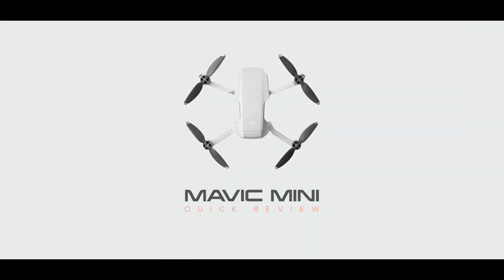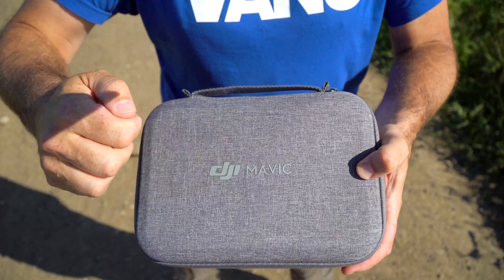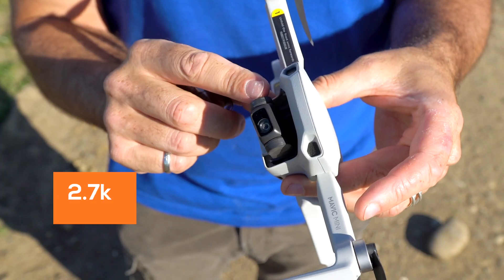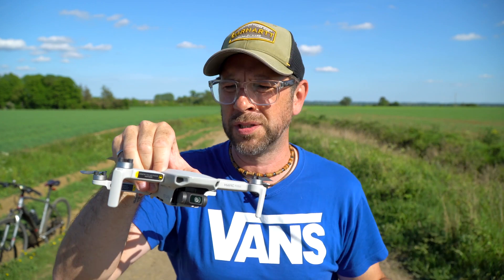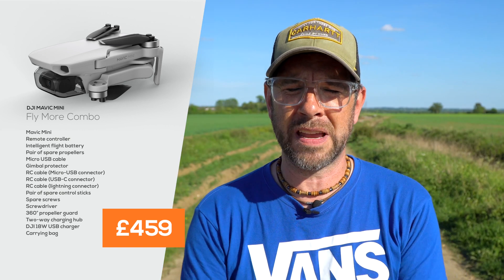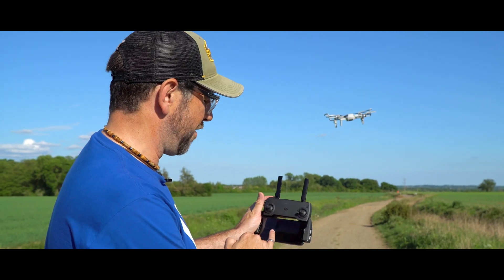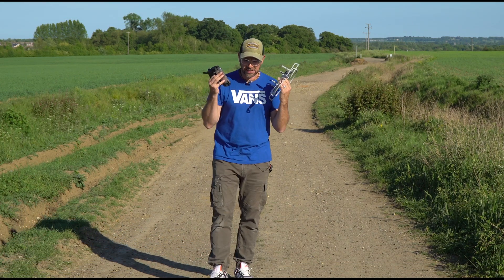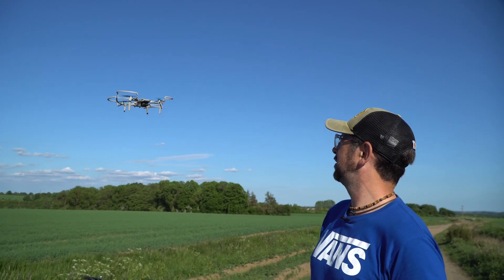DJI Mavic Mini Review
The DJI Mavic Mini drone is certainly an amazing piece of technology.

I've been after a new drone for a while that wouldn't break the bank. My previous drone, the DJI Spark, was such an awesome little unit that, although performed super well, lacked a certain quality that the big brother Mavic's boasted.

Today I take my new toy out for its maiden voyage! 1st flights are always nerve-racking in that you don't obviously want to crash the thing and what if it under-performs?! All that money wasted!! :(

Well, I can tell you now, the DJI Mavic Mini is an absolute joy to fly and is way capable of producing some outstanding footage along with an impressive spec sheet of features.

Definitely recommend you purchase this awesome little (and little it is) 249g drone.

Here are the specs:

249g Ultralight and measures 160mm (length) x 202mm (width) x 55mm (height) unfolded
30-minute maximum flight time; Top speed of 46.8kph / 29mph in s-mode
Up to 4km HD Video Transmission
Vision Sensor + GPS Precise Hover
3-Axis Gimbal supporting 12MP aerial photos and 2.7K Quad HD videos
Mavic Mini’s QuickShot modes include Dronie, Circle, Helix, and Rocket

Aircraft x 1
Gimbal Protector x 1
Intelligent Flight Battery x 3
Remote Controller x 1
Pair of Spare Propellers x 3
Micro USB Cable x 2
RC Cable (Micro-USB Connector) x 1
RC Cable (USB-C) x 1
RC Cable (Lightning) x 1
Pair of Spare Control Sticks x 1
Screwdriver x 1
Spare screw x 18
360° Propeller Guard x 1
Two-way Charging Hub x 1
DJI 18W USB Charger x 1
Carrying bag x 1